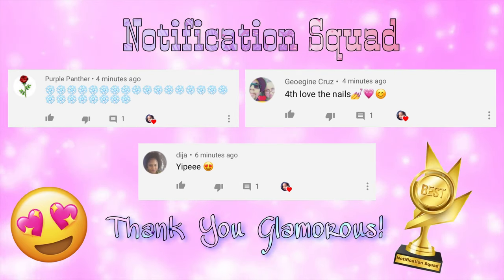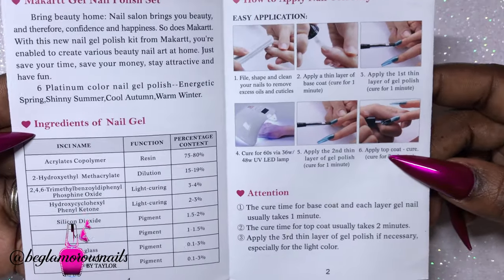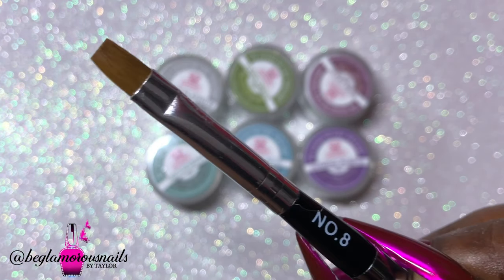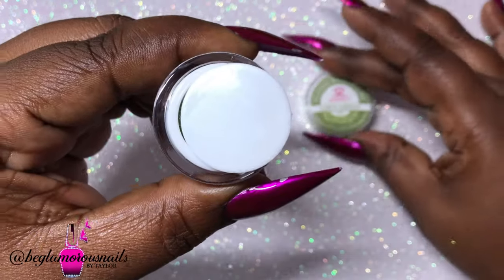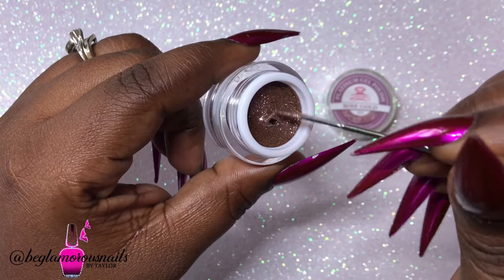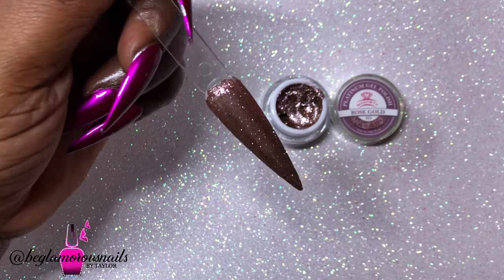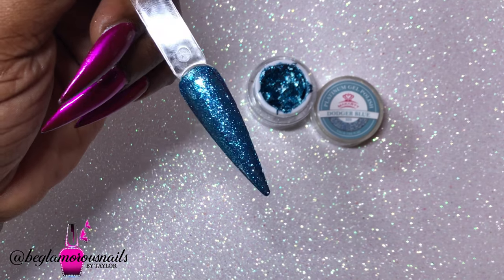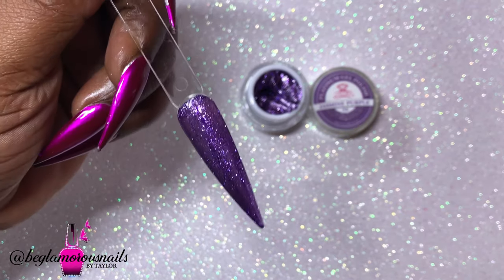CLOSED Makartt (leaf gels) Platinum Gel Nail Polish Swatch With Me & GIVEAWAY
Hi Lovelies,
Today's video is a swatch with me demo featuring theses Gorgeous Makartt 6 pcs Platinum Gel Nail Polish set. All the rules are in the video make sure to watch the entire video.

If you enjoyed this video leave this ✨ emoji with your comments below.

Stay Glamorous and I’ll see you Soon 🥰
xoxo Taylor.

Nail Drill
Coffin Nail Tips
Nail Glue
Gel Mixing Palette
Rhinestone Gel
Zebra Sanding Bands
More Favorites

Desk Lamp
Ring Light